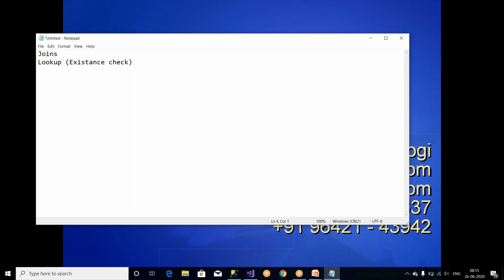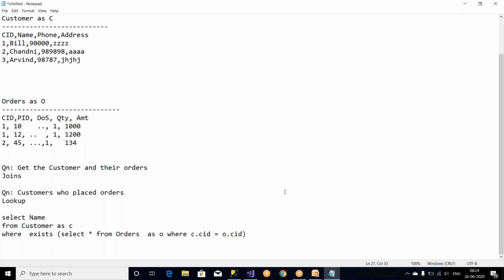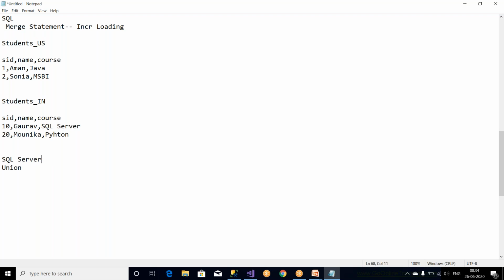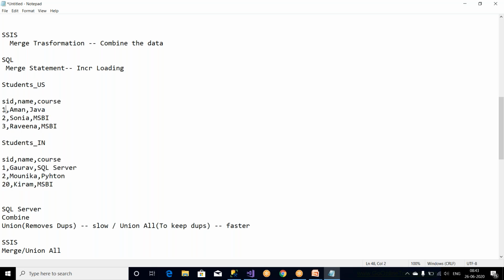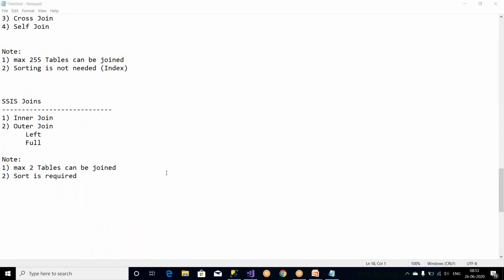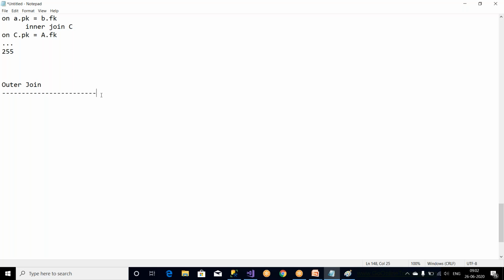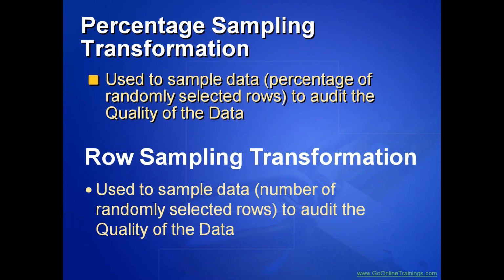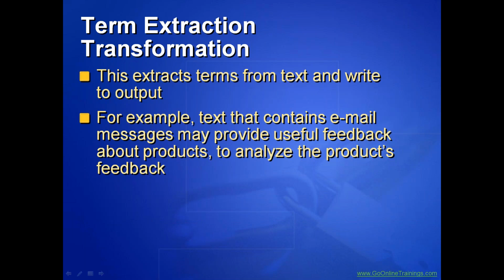MSBI ( SSIS 16 ) Session 36 Merge, Union All, Pivot, UnPivot, Merge Join, Row Sampling